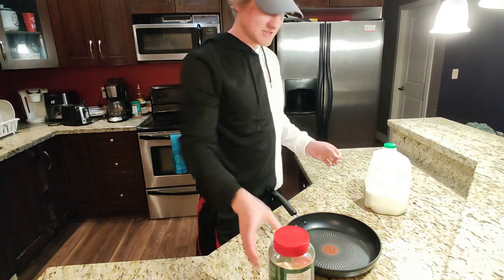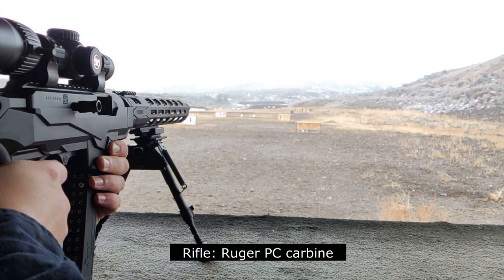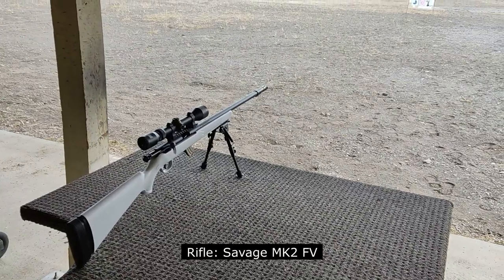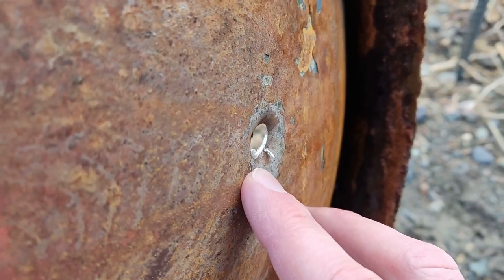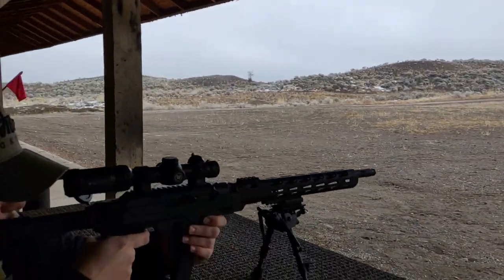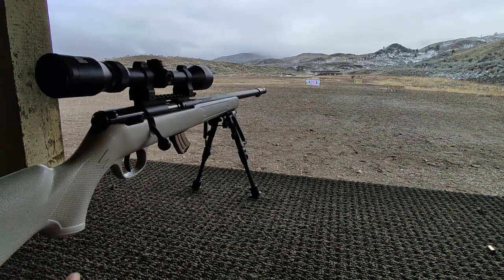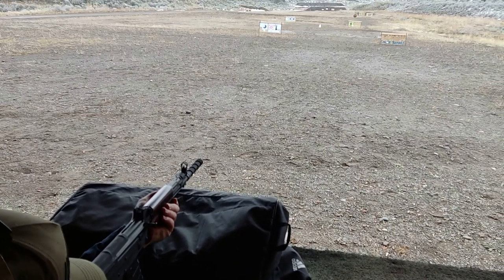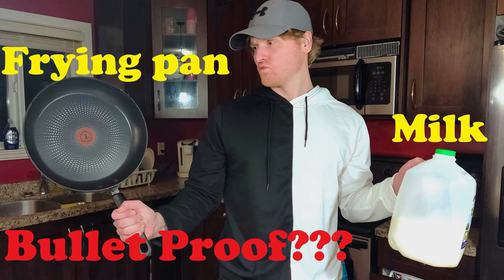Can a frying pan or jug of milk stop a bullet?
In this video we see if a frying pan or gallon jugs of milk can be used to stop a bullet from either a .22lr or a 9mm rifle.

Rifles:
Ruger PC carbine
Savage MK2 FV
Type 81